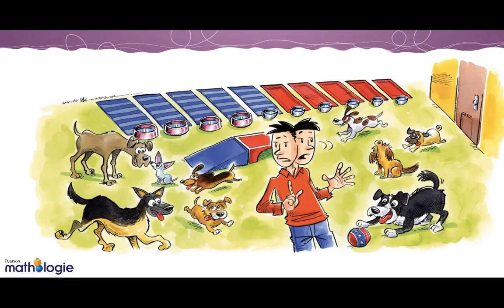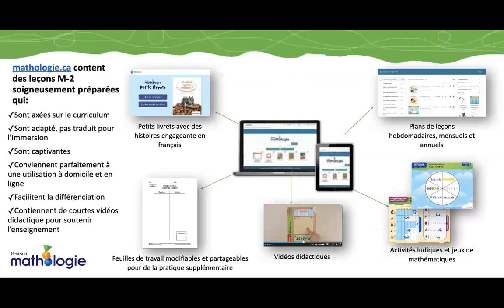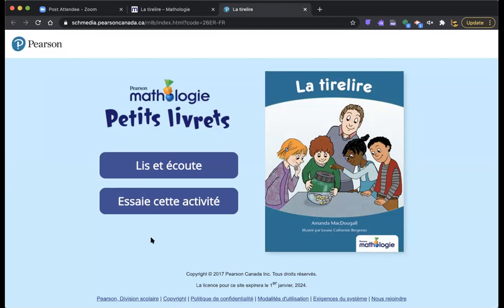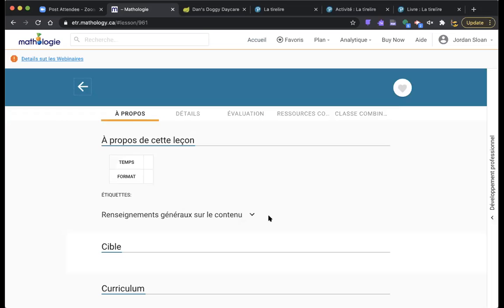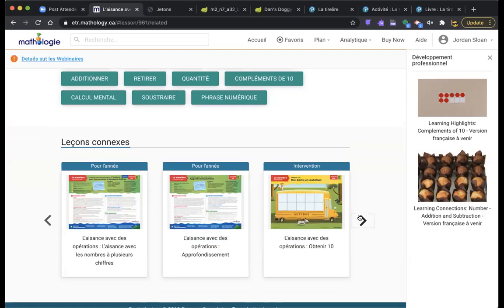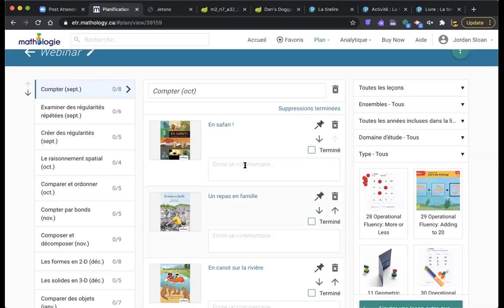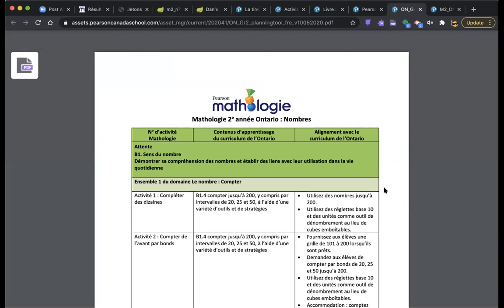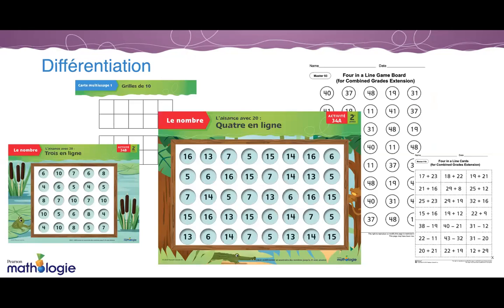October 27 4 pm Mathologie.ca Webinar